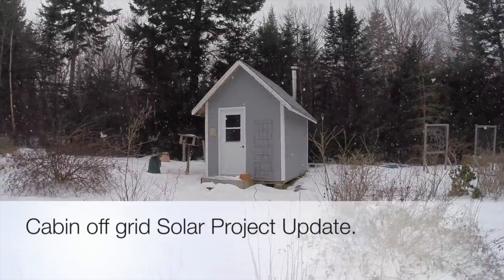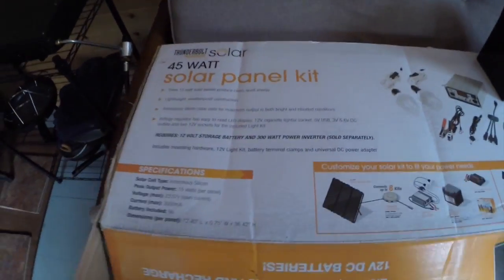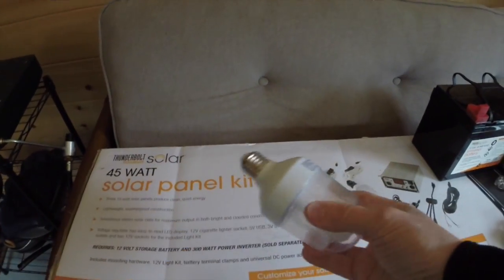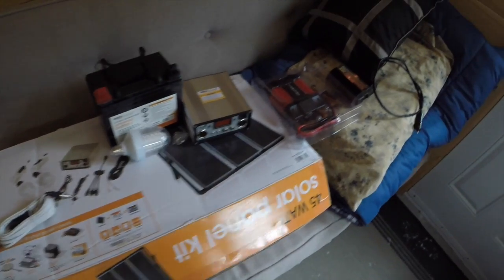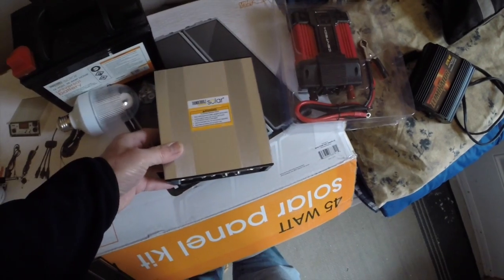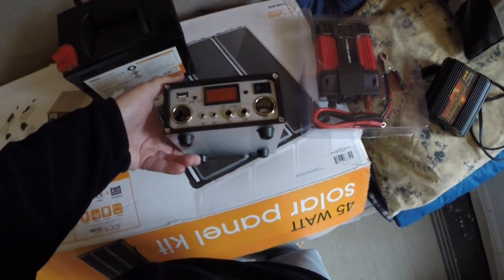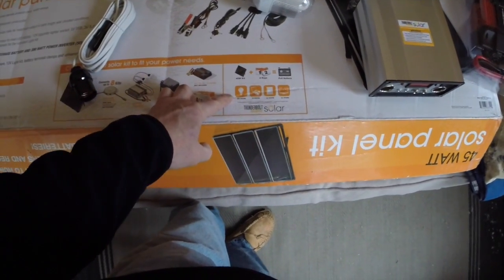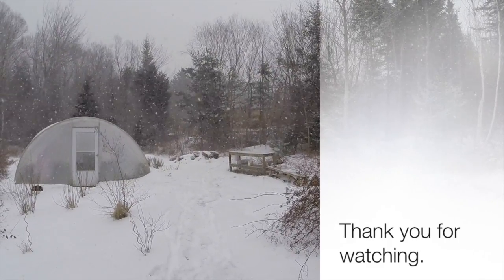Cabin off grid Solar Project Update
Just wanted to show you the solar equipment that I bought recently. Now I'm waiting for better weather so I can start installing it. If these links work this is the things that I purchased from Harbor Freight. The prices shown are higher than what I paid there was $50.00 off coupon for the kit for example.